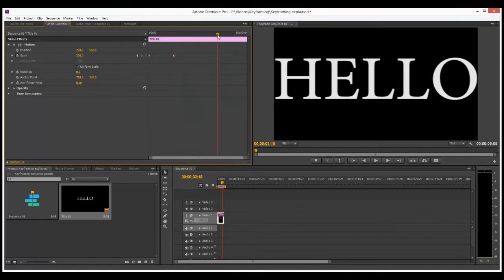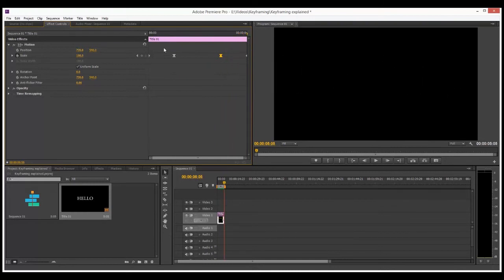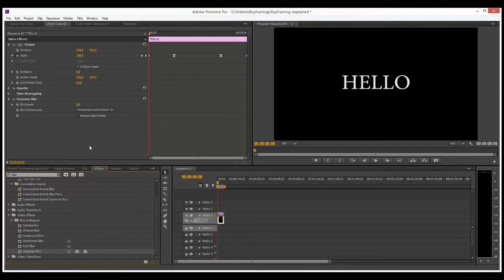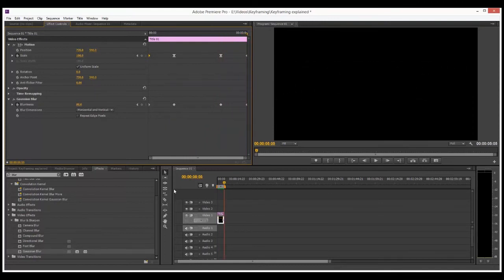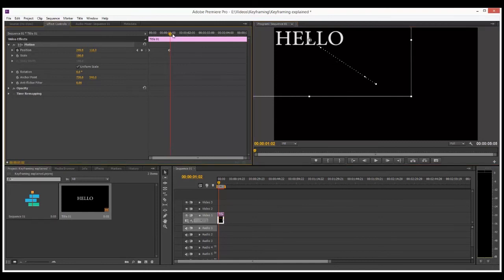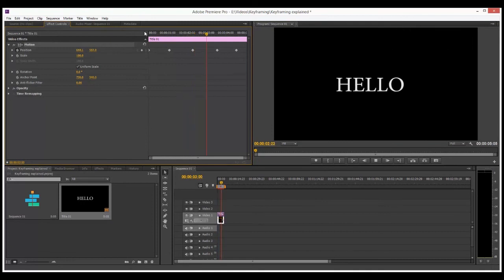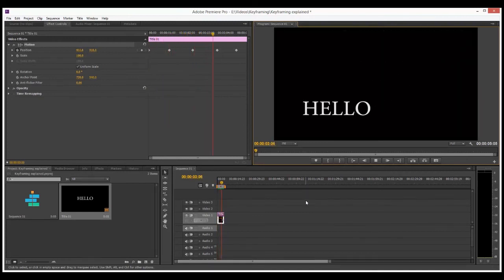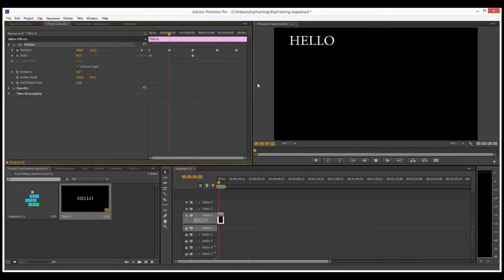Keyframing Explained | Adobe Premiere Tutorial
It surprises me that some people are not sure what keyinframing is and are apprehensive on experimenting and using keyframeing.
So here is a tutorial on how to use keyframing in Adobe Premiere.